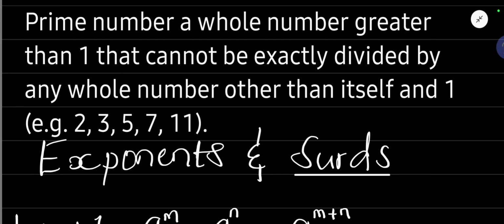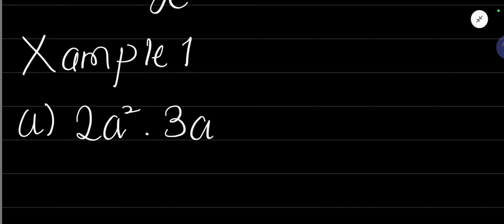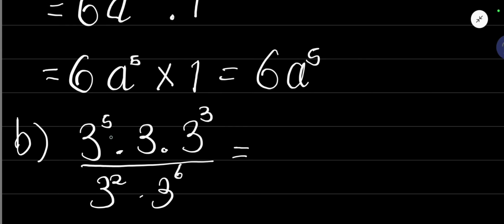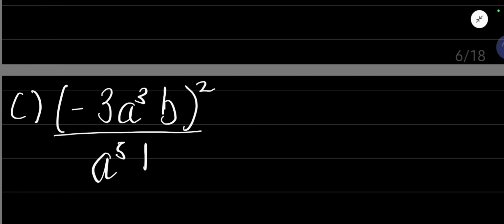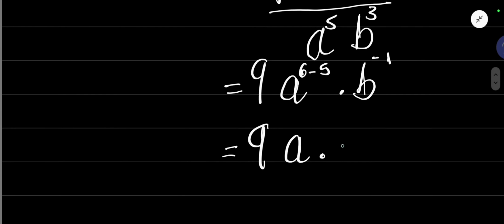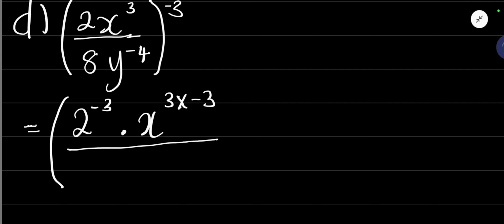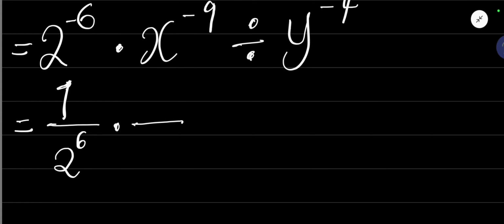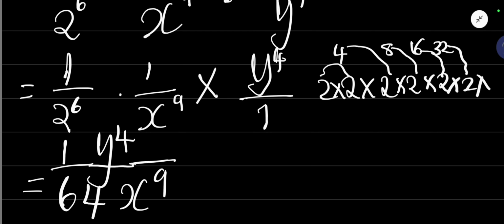Part 3 of Exponents Surds